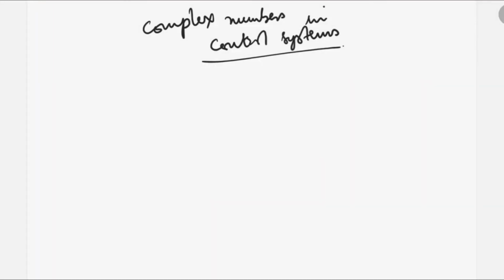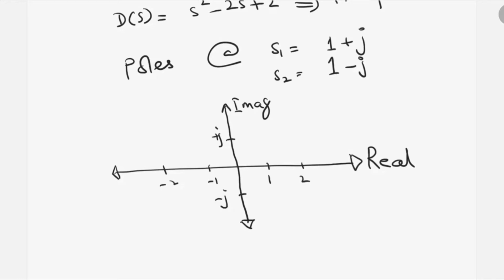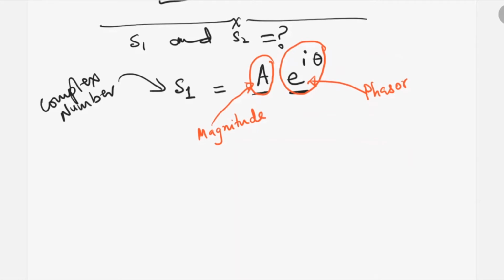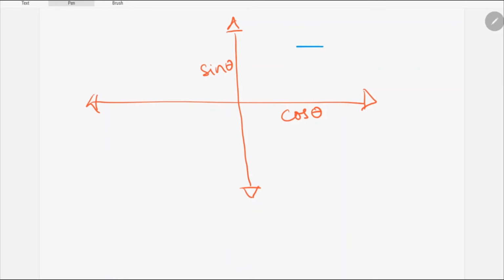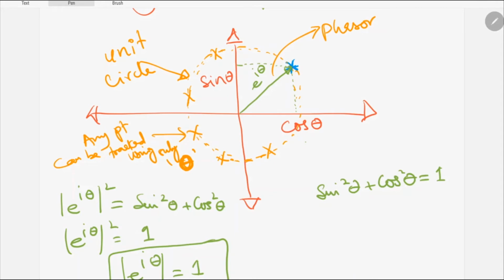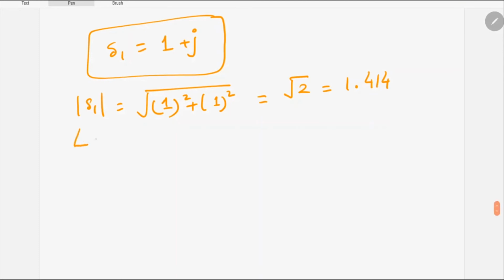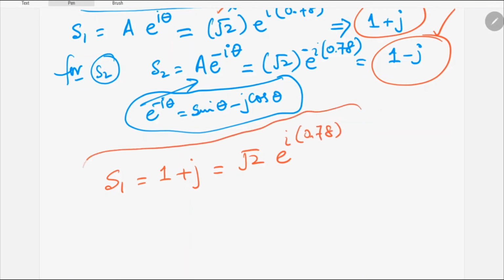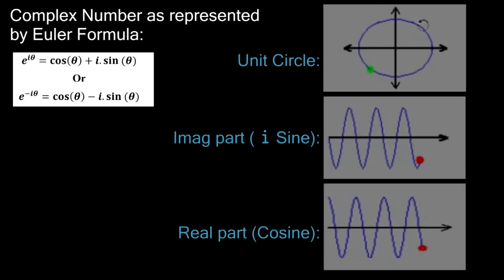Matlab & Simulink Tips # 4 : Representing complex numbers using Euler Formula | Control Engineering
The usual expression of complex numbers is  x + iy. But can this number be converted into waveform? How this single number i.e. result of G(s) represents the system's response?

Moreover,  if we want to represent this number in some other form, can we do it? What has Euler formula has to do with complex numbers in control engineering?

Relevant terms:
Meaning of s domain
understanding s domain
MATLAB
SIMULINK
LAPLACE
S-DOMAIN
FREQUENCY
CONTROL
CONTROL ENGINEERING
ENGINEERING
CONTROL SYSTEMS
CONTROL COURSE
LAPLACE TRANSFORMS
TRANSFER FUNCTION
SIMULATION
STEP SIGNAL
FREQUENCY DOMAIN